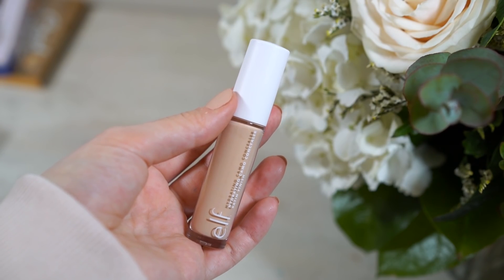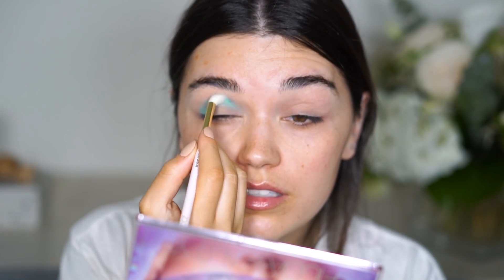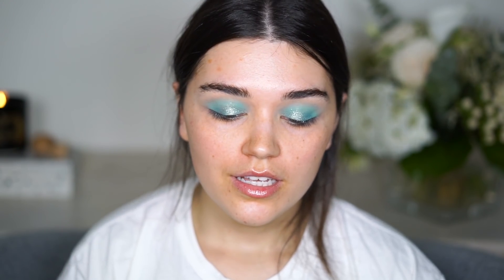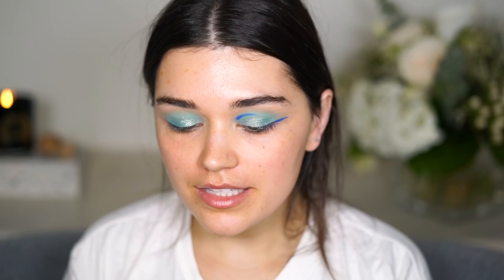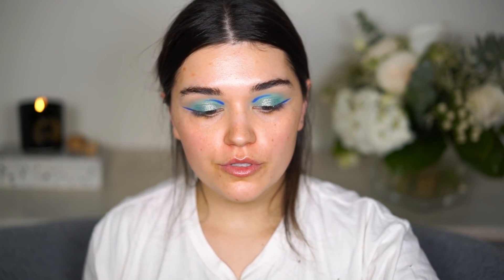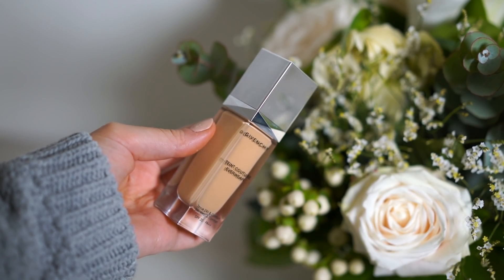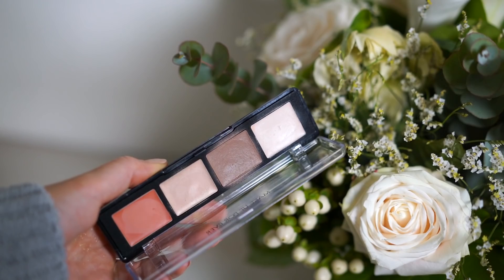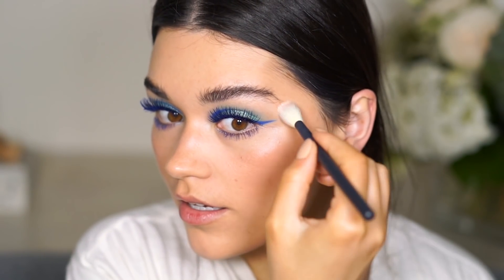Having Fun with Greens and blues. Fav makeup look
Products used:
ColourPop supershock shadow in mint 4 you
INCredible cosmetics eye pigment indigo blue
ColourPop blue mascara
Good Molecules face oil
Givenchy foundation
Givenchy loose powder
Nudestix Salty Siren stick
MUFE contour palette 01
Revlon matte lipstick in 011